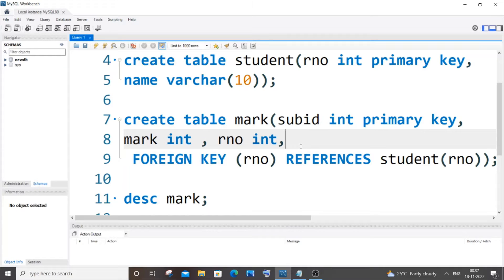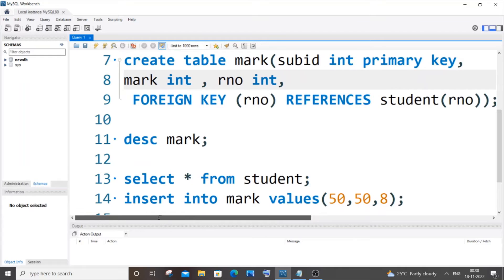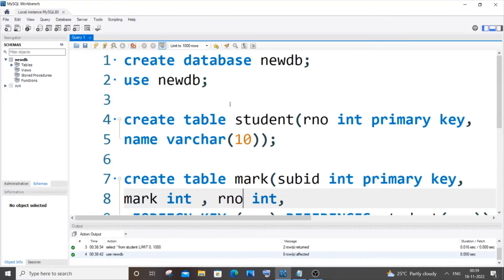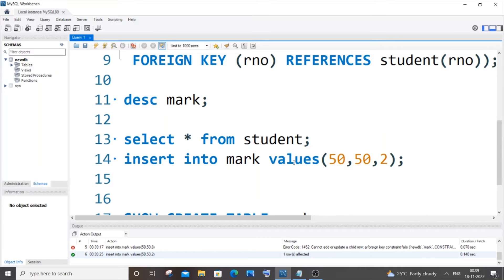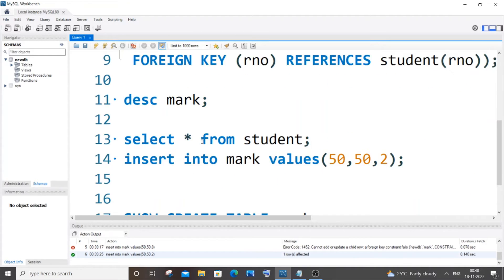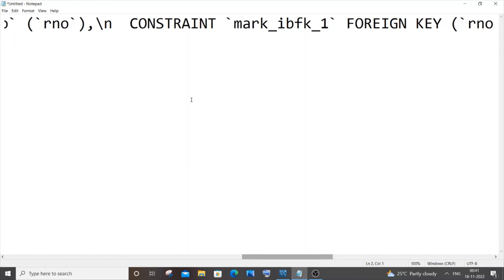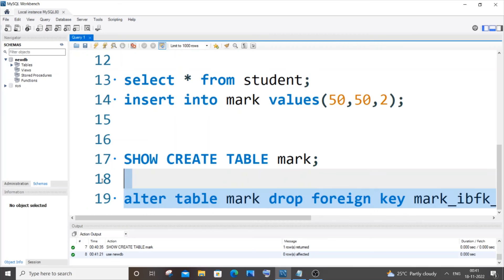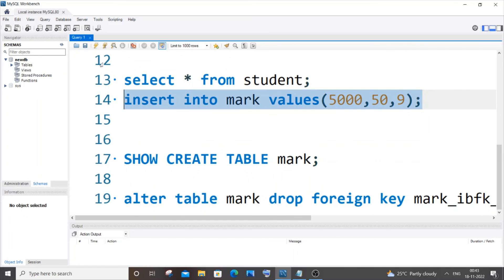Remove Foreign Key constraint from existing column of a table in Mysql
How to drop or remove foreign key constraint from existing column of a table in mysql is shown